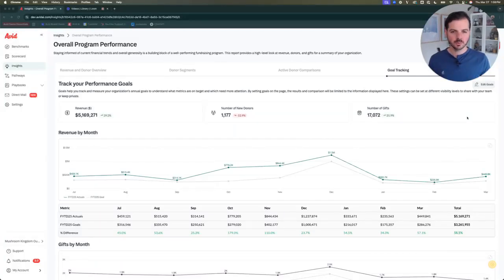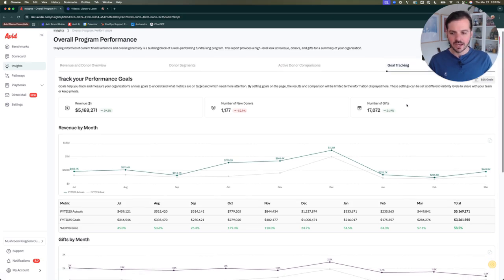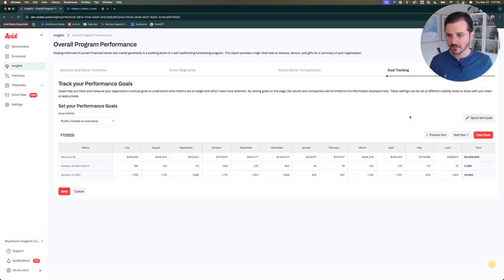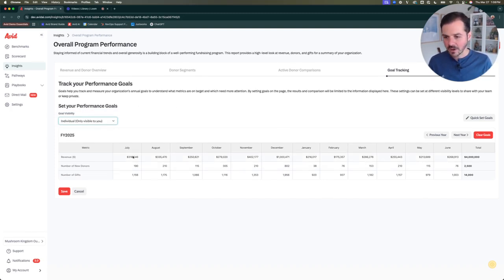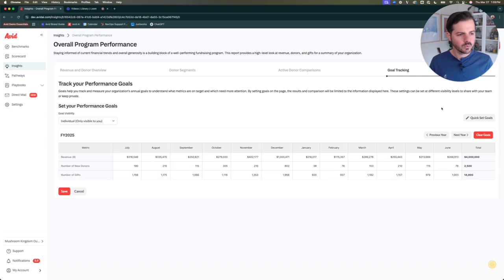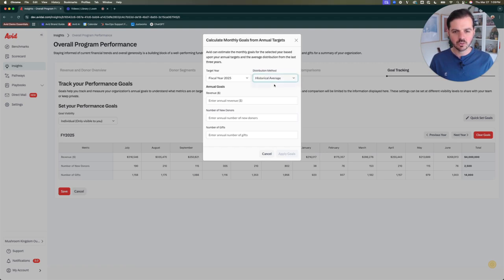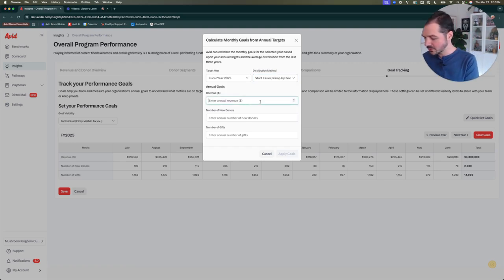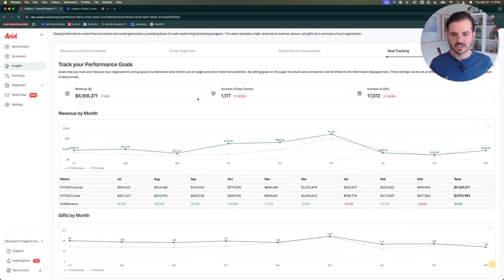Insights: Tracking Your Goals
Tracking Fundraising Goals with Avid Insights

When reviewing your reports, it’s not just about understanding what’s working and what’s not—you also want to know that you’re on track to hit your fundraising goals by year’s end.

That’s why Avid Insights includes built-in goal tracking within its reports.

Where to Find Goal Tracking
In Avid Insights, navigate to your Overall Program Performance Report and select the Goal Tracking tab. Here, you’ll see progress toward key metrics such as revenue, number of donors, and total donations, measured against your targets on a monthly basis.

This feature helps you monitor your progress and adjust strategies to improve results throughout the year.

How to Set Your Fundraising Goals
When you first access the Goal Tracking tab, you’ll have the option to set your goals. To begin:

Click the Edit Goals button.

You’ll see options for setting personal goals (visible only to you) or organizational goals (visible to your whole team). This flexibility allows you to track your own stretch targets while maintaining broader team objectives.

Smart Goal-Setting with Avid Insights
Instead of manually dividing your annual target by 12—an approach that doesn’t account for seasonal fluctuations—Avid Insights offers intelligent goal-setting methods:

Historical Averages: Uses past fundraising trends to distribute your goals based on real donor behavior.

Start Slow, Ramp Up Growth: Ideal for aggressive targets, this method anticipates early progress with significant growth later in the year.

Applying and Saving Goals
Enter your fundraising targets (e.g., $5 million revenue, 12,000 new donors, 20,000 total gifts).

Click Apply Goals, and Avid Insights will calculate monthly benchmarks based on your chosen method.

Hit Save, and your reports will update to track actual performance against these targets in real time.

By leveraging Avid Insights’ Goal Tracking feature, you gain clarity on your progress and ensure you’re positioned to maximize fundraising success. Set your goals today and stay on track to achieve the greatest impact for your organization!